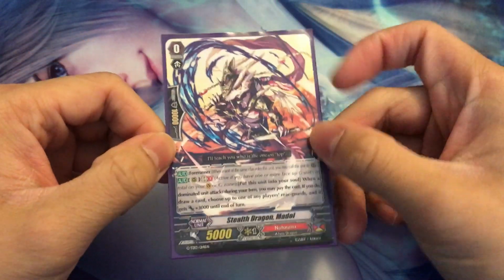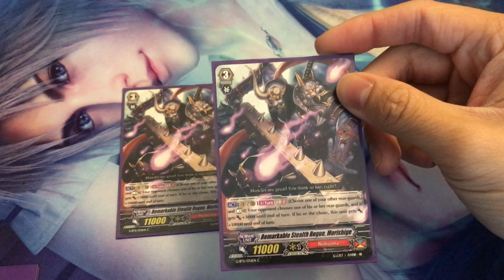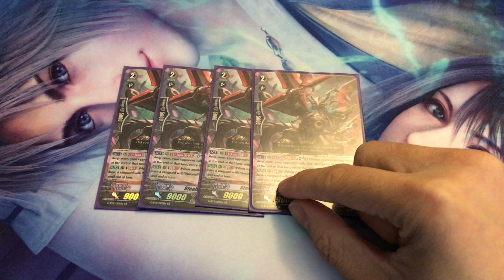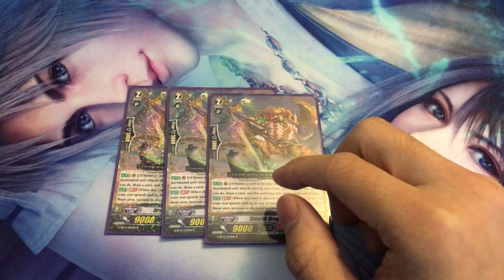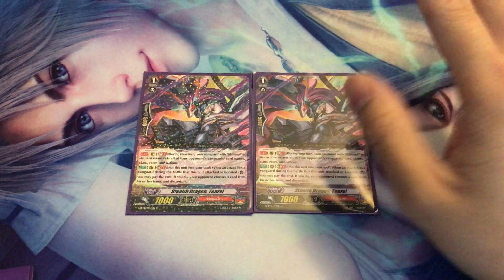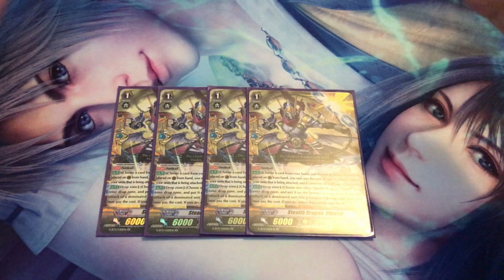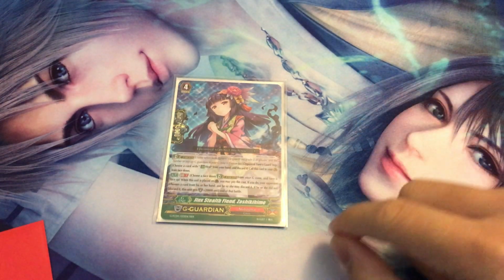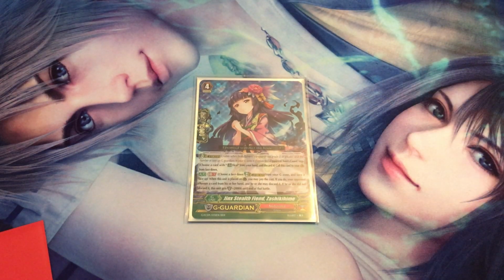Cardfight Vanguard Deck Profile: Shiranui Dominate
I wanted to wait for set 12 to release before doing a deck profile on Dominate since the release date of 11 and 12 were close together.

So finally here it is, a deck profile on Shiranui Dominate

Decklist

Grade 0:
1x Stealth Dragon, Madoi (SV)
4x Stealth Dragon, Noroi (Shiranui Critical)
4x Hardworking Stealth Rouge, Torasada (Critical)
4x Almsgiving Stealth Rouge, Jirokichi (Draw)
4x Good Luck Smile, Zashikihime (Heal)

Grade 1:
4x Stealth Beast, Katarigitsune (Stride Fodder)
3x Stealth Dragon, Seizui
2x Stealth Dragon, Tenrei
1x Stealth Beast, Meimoudanuki
4x Stealth Dragon, Utsuroi

Grade 2:
4x Stealth Beast, Tamahagane "Metsu"
4x Stealth Dragon, Fuurai
3x Stealth Dragon, Ungai

Grade 3:
4x Demon Stealth Dragon, Shiranui "Oboro"
2x Remarkable Stealth Rouge, Morishige
2x Stealth Dragon, Shiranui

G-Units:
2x Evil-eye Hades Emperor, Shiranui "Mukuro"
4x Enma Steaalth Rouge, Mujinlord
4x Enma Stealth Dragon, Maguntenbu
1x Rikudo Stealth Dragon, Tsukumorakan
1x Rikudo Stealth Dragon, Rokushikirakan

G-Guardians:
2x Rikudo Stealth Dragon, Gehourakan
1x Jinx Stealth Fiend, Zaahikihime
1x Jinx Stealth Hermit, Abudataishi